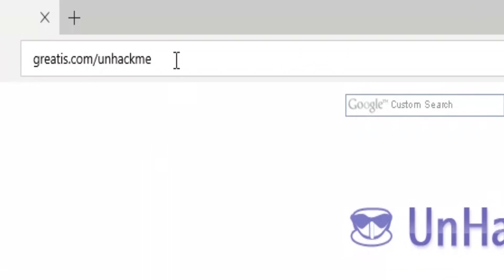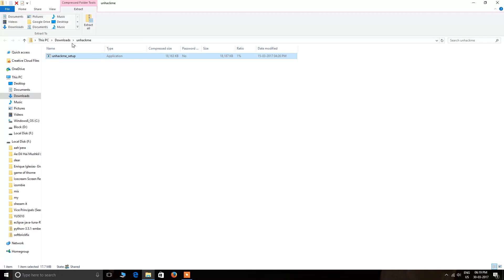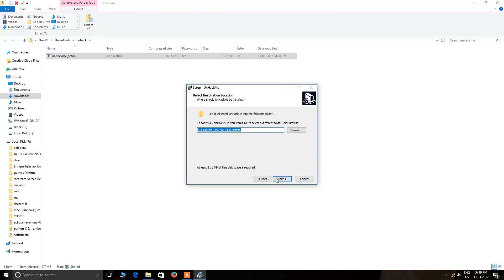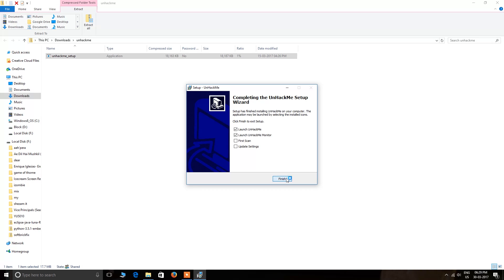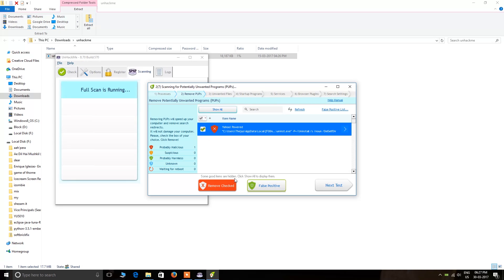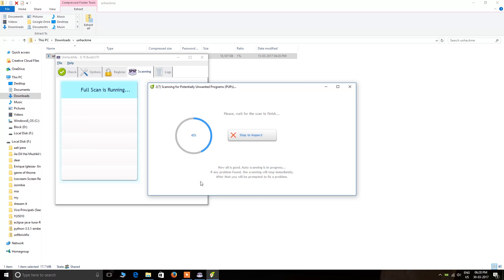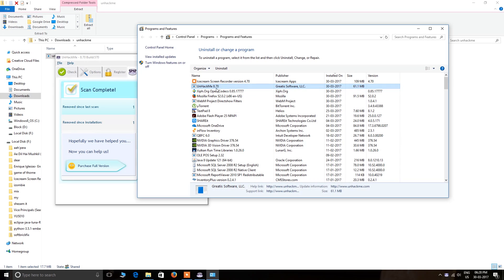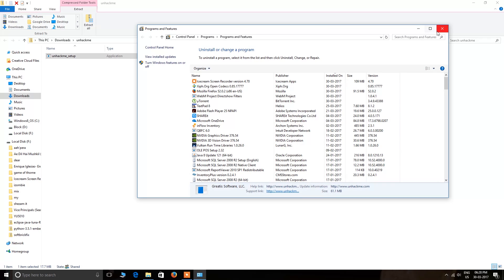How to UNinstall or Remove Yahoo!!! Powered and Fix it| remove malware from pc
How to UNinstall Yahoo!!! Power| remove malware from pc

Yahoo! Powered may seem to appear out of the blue one day, but that’s not the case. There was a whole process of how the tool came to be on your PC. It asked you whether you agree to install it. And, without you saying “Yes” to its question, it cannot enter your system.